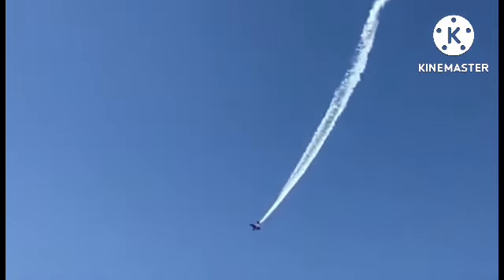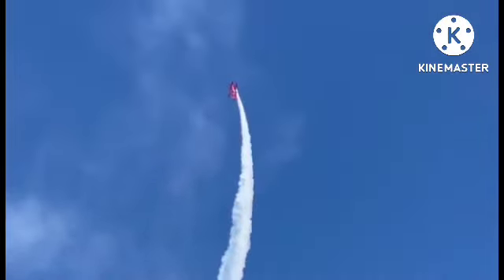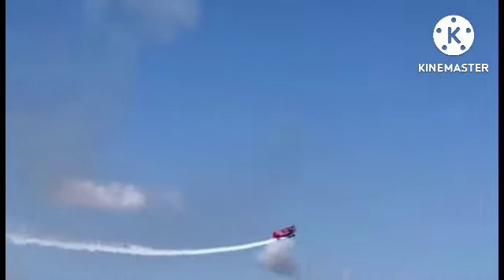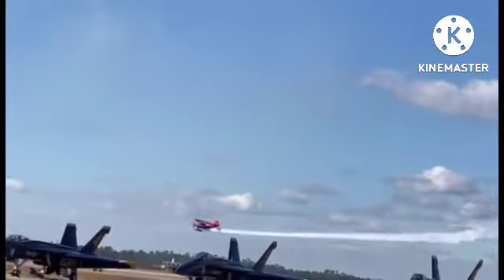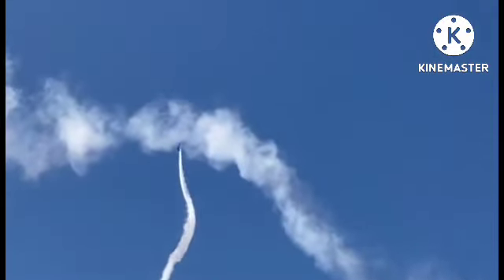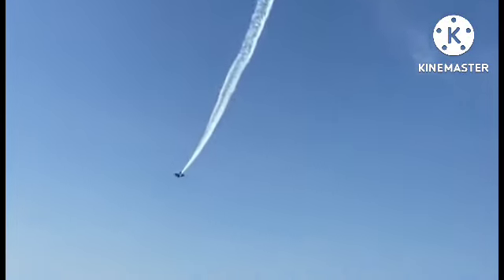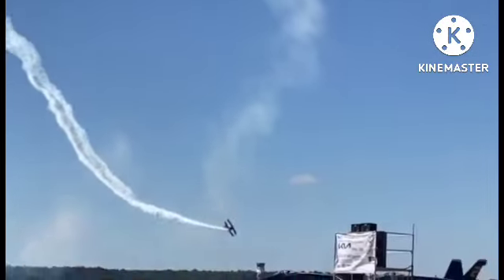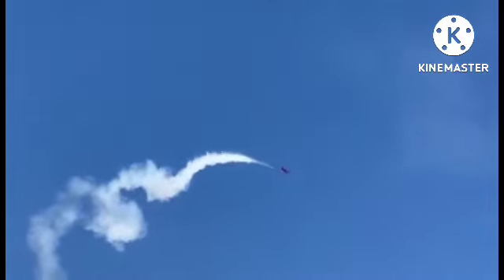VETERAN’S AIR SHOW (PART 3)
VETERAN’S DAY